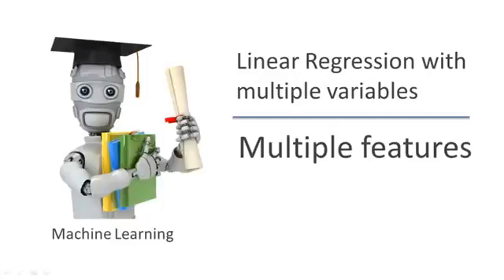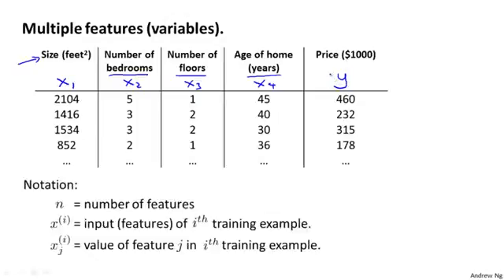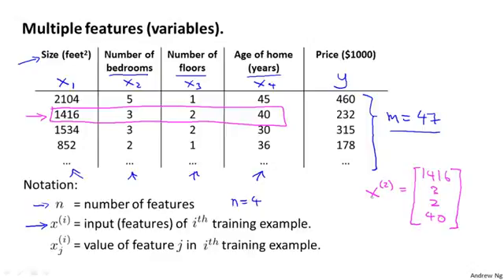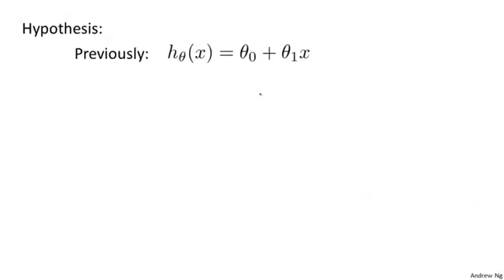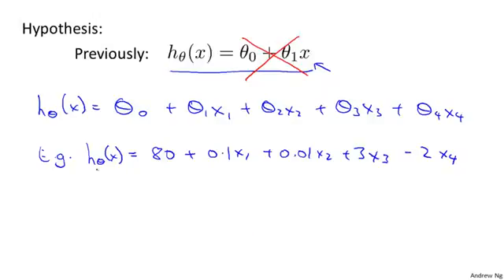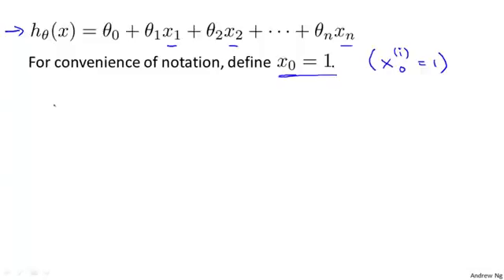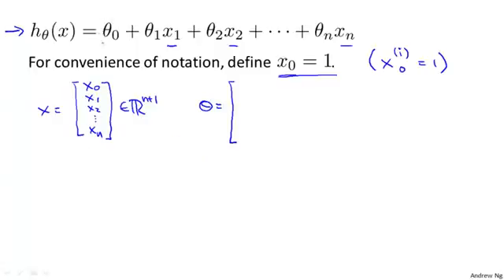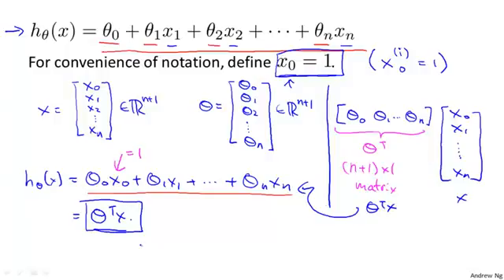Lecture 0201 Multiple features